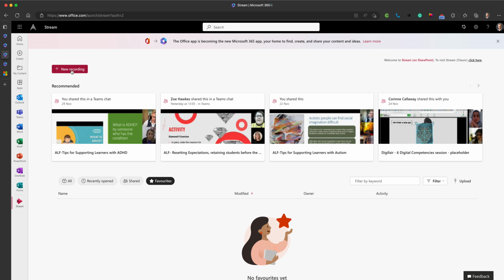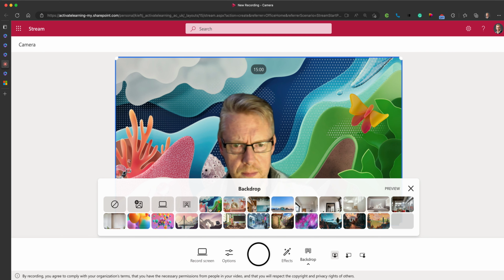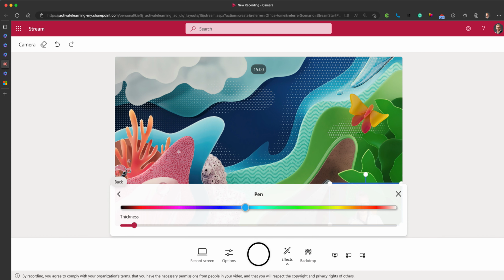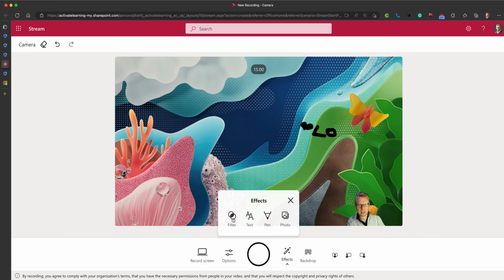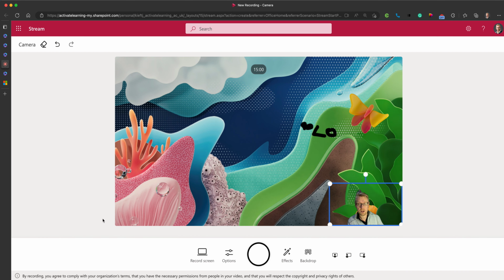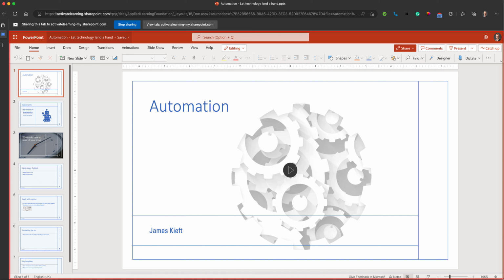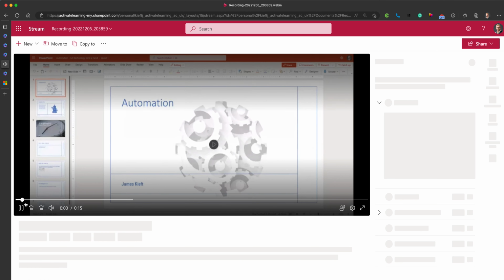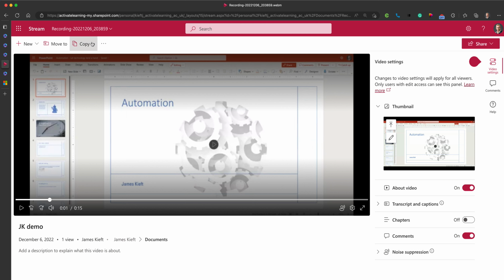A guide to using Microsoft Stream for SharePoint record a video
In this video I go through how to use Microsoft Stream for SharePoint to record a video